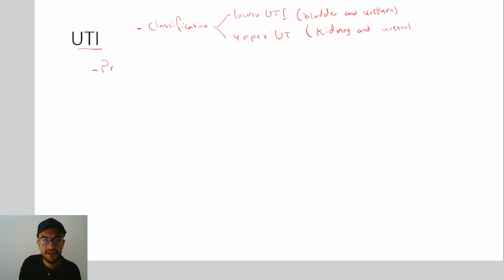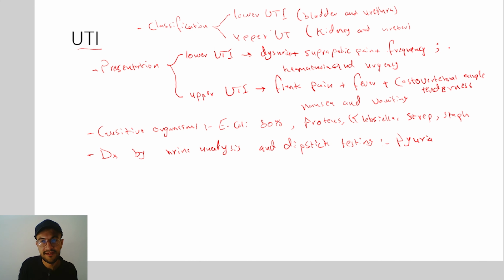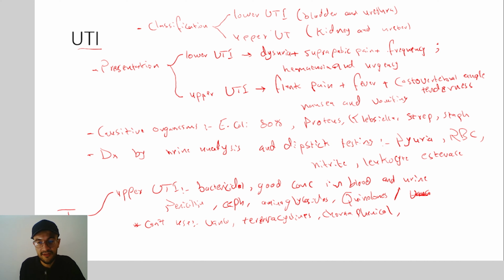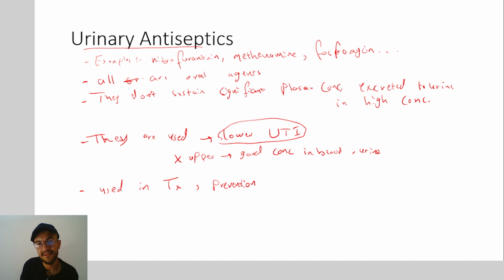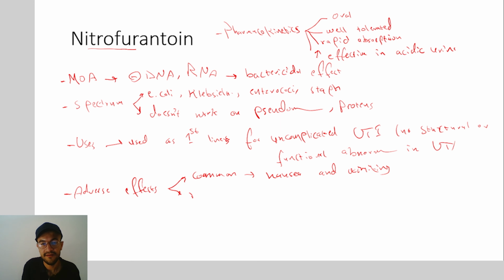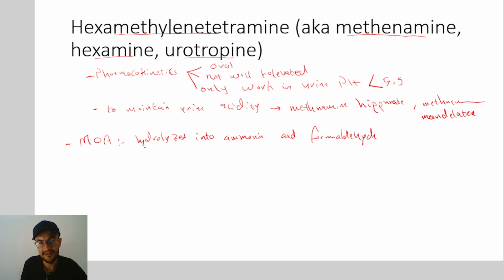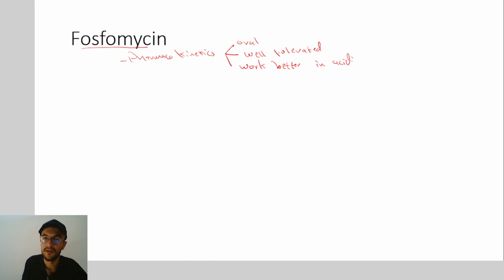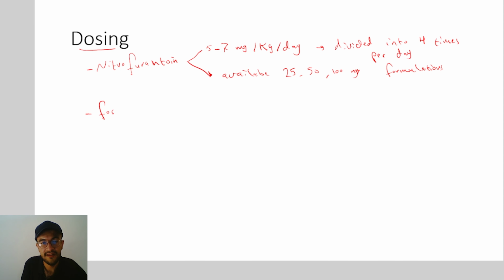Urinary Antiseptics Pharmacology: Nitrofurantoin, Methenamine and Fosfomycin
In this video I will talk about Urinary Antiseptics which are antimicrobials that work exclusively in the urinary tract by getting excreted directly to urine without making any significant plasma concentrations. and those include the nitrofurantoin, methenamine (aka hexamine, urotropine) , Fosfomycin and nalidixic acid.

Video Timestamps:
0:00 Introduction
1:22 UTI classification, presentation, diagnosis and treatment
10:02 Overview of the urinary antiseptics
12:48 Nitrofurantoin
16:59 Methenamine
22:22 Fosfomycin
25:18 Dosing